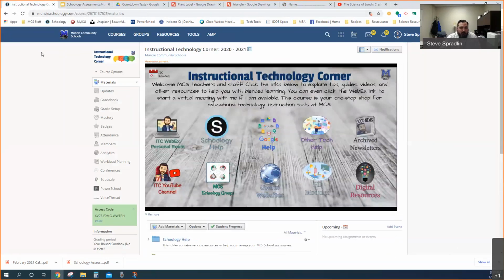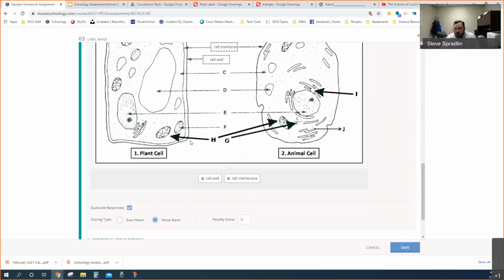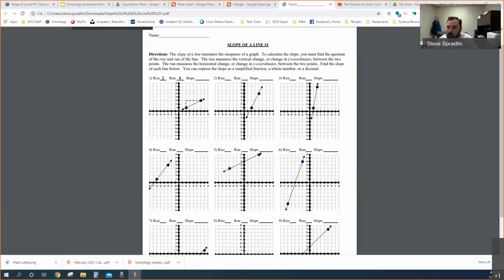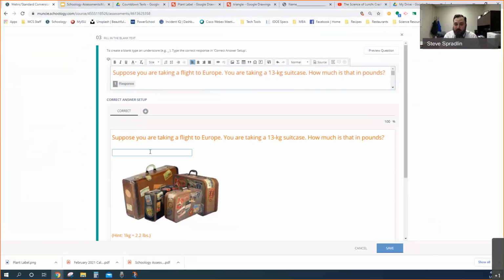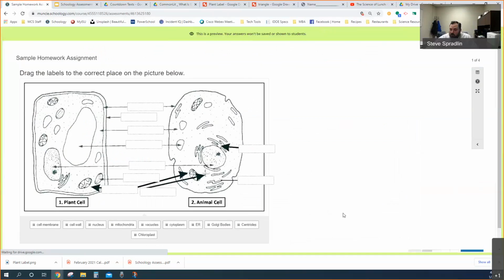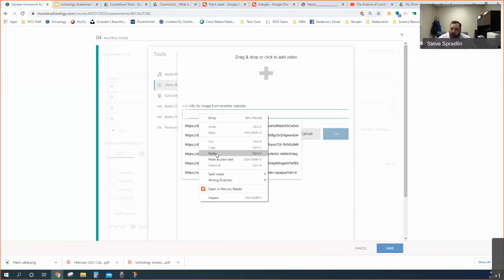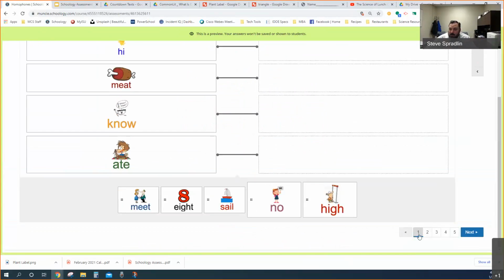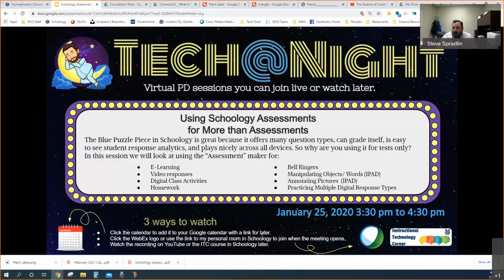Tech@Night: Using Schoology Assessments for More than Assessments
This video is a recorded PD showing teachers that the Schoology Assessment tool is useful for:
Homework
E-Learning
Bell Ringers
Quick Classroom Activities